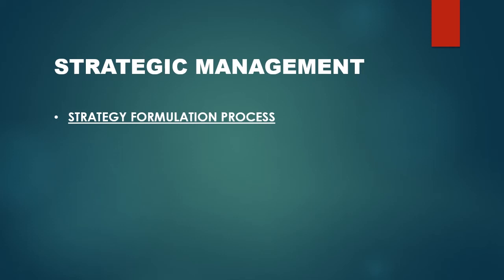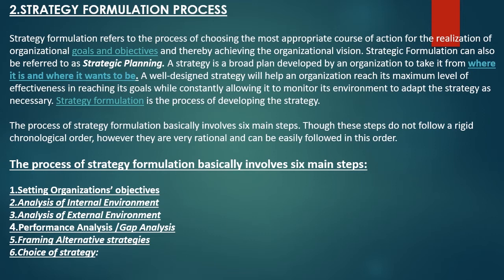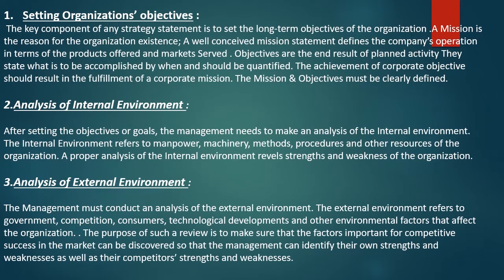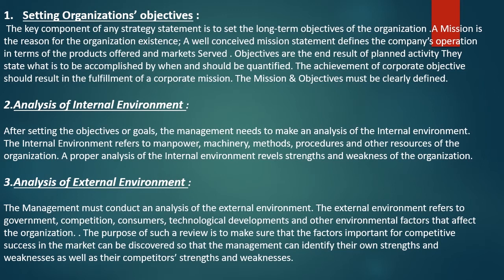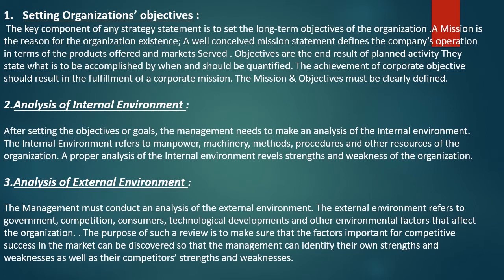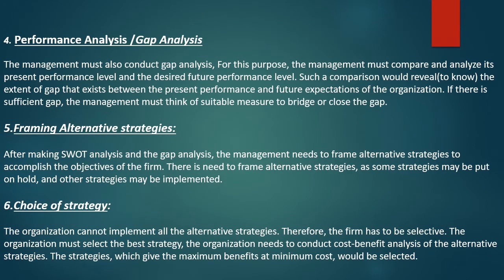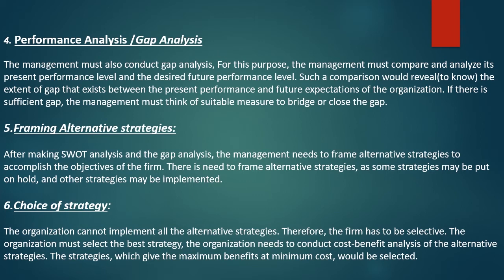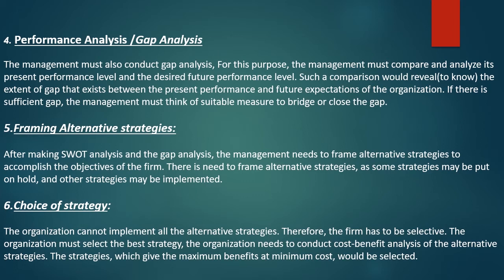Strategic Management | Part 8- Strategy formulation process